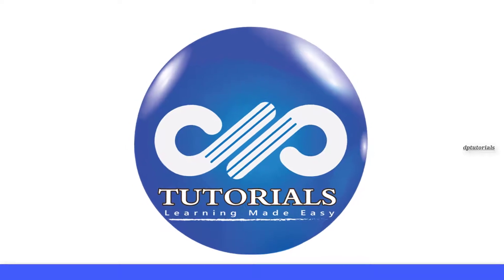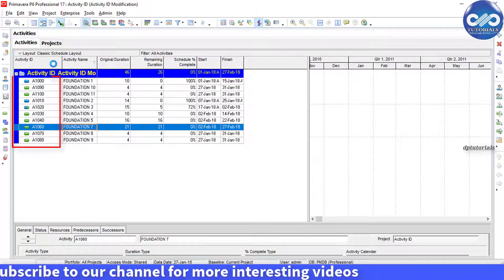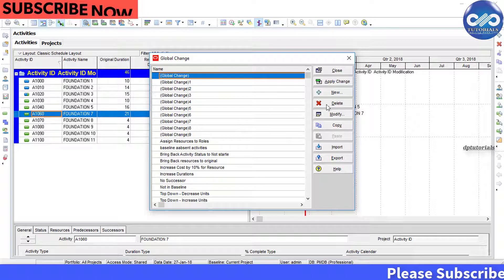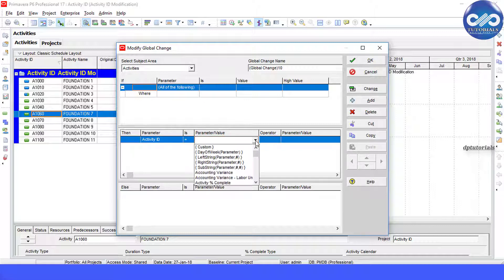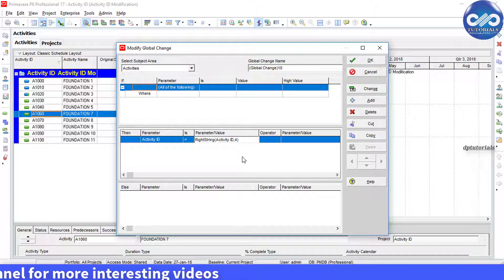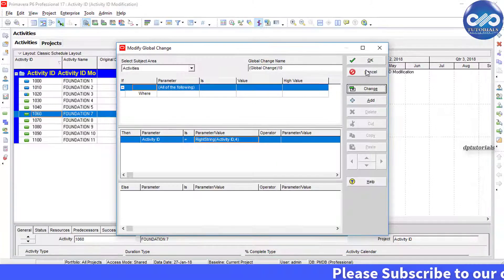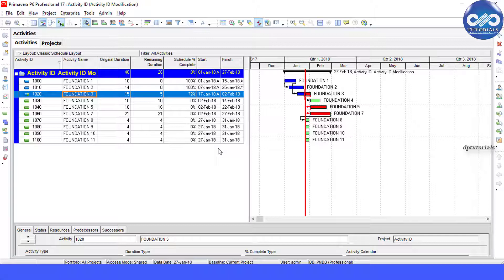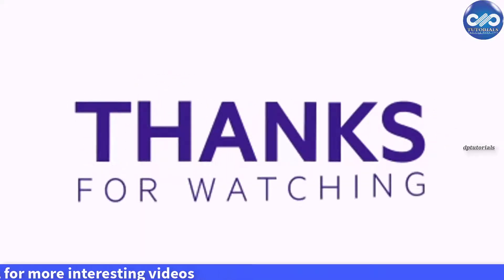How To Trim Activity IDs Or Activity Names In Primavera P6 || Primavera Tricks || dptutorials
In this tutorial, let us learn how to trim activity IDs in Primavera P6.

Consider a sample project like this.

For example, let us target to remove the “A” letter in Activity IDs in this project.

1. First you go to the menu bar and go to Tools, select Global Change

2. Click on “New” button.

3. In the "If" section leave it blank and go to “Then” section, In Parameter select “Activity ID”, In Parameter/Value select “RightString(Parameter,#)”

4. Then click on this field to give the “Parameter” value as “Activity ID” and “#” value to “4”.

5. Click on “Change” button.

6. P6 will now show you a preview of the changes. Click on “Commit Changes” button and then click on OK.

7. Now you can see there is no “A” letter in your Activity IDs.

Similarly, this trick can be applied to Trim Activity Names and other text fields in Primavera.